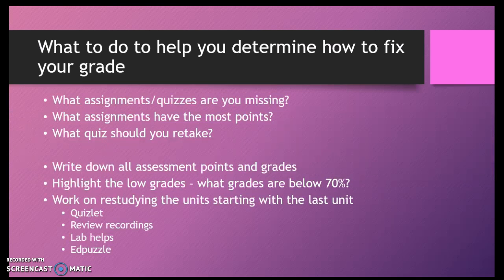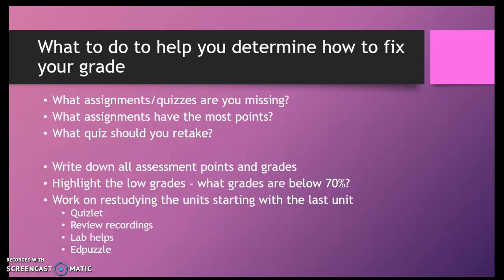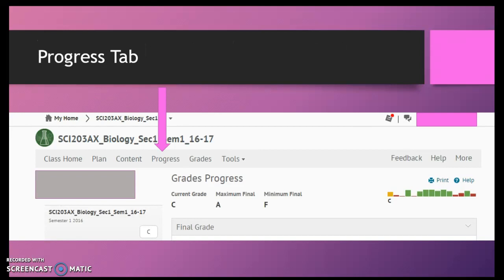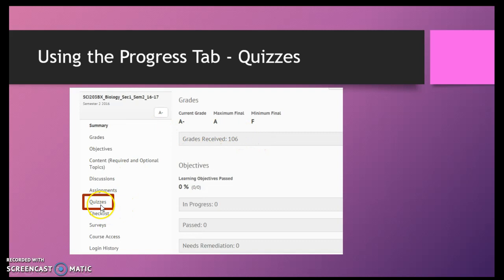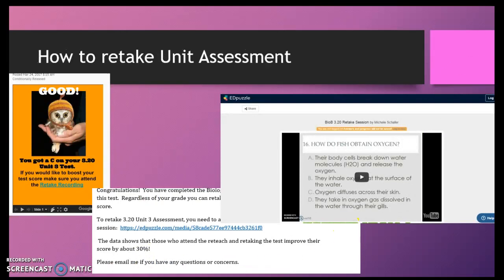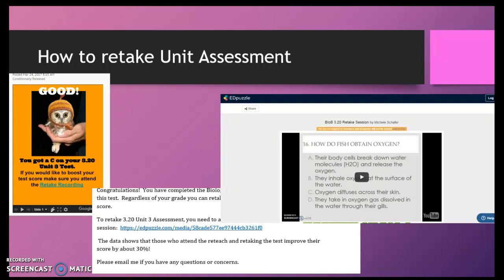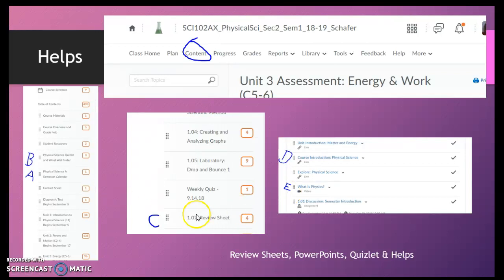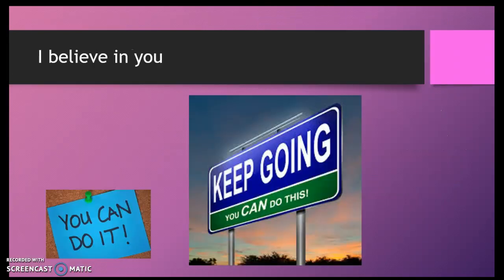Grade Helps_2018 PS